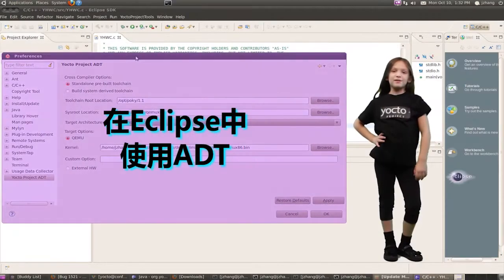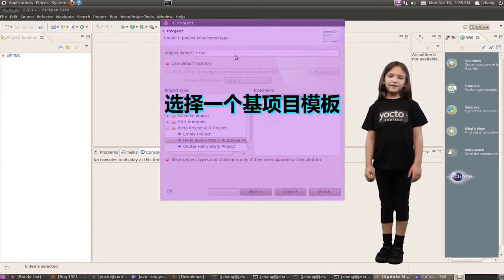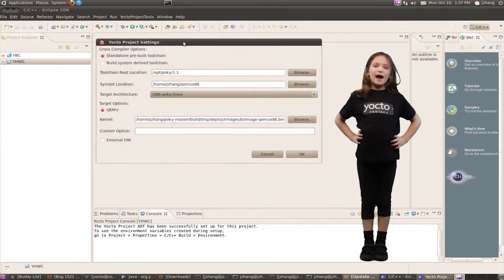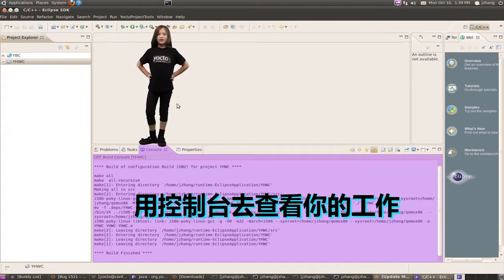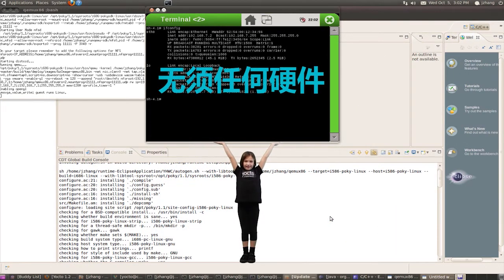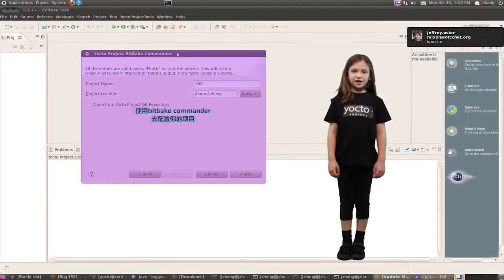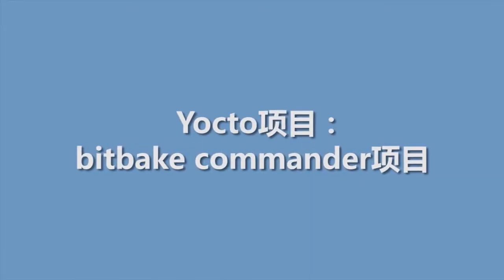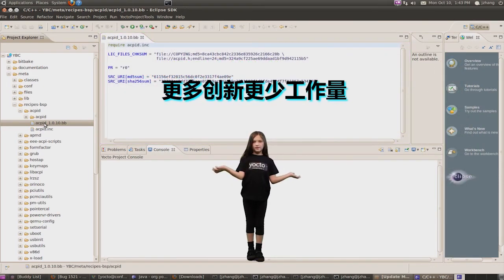Yocto Project 1.1 ADT CHINESE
Introducing the Yocto Project 1.1 Application Development Toolkit